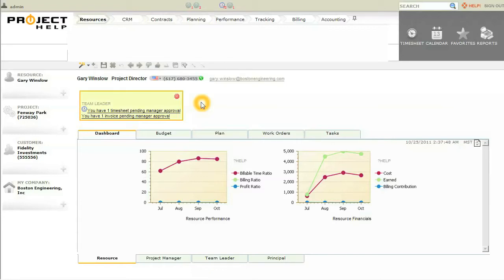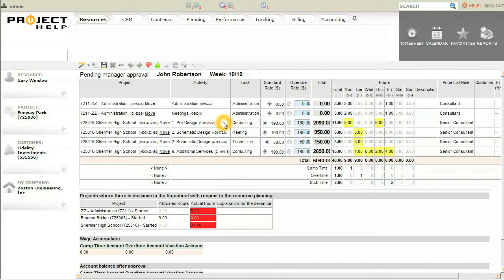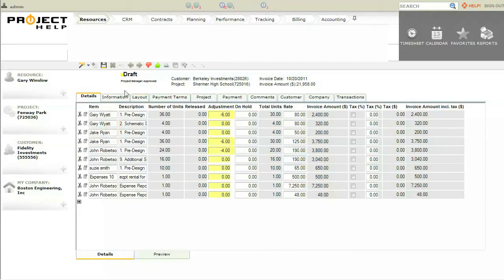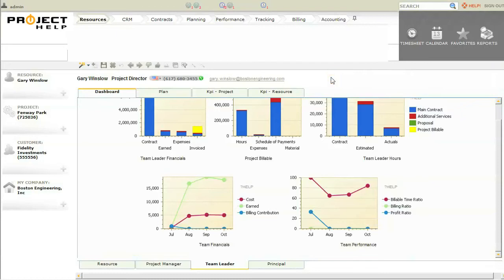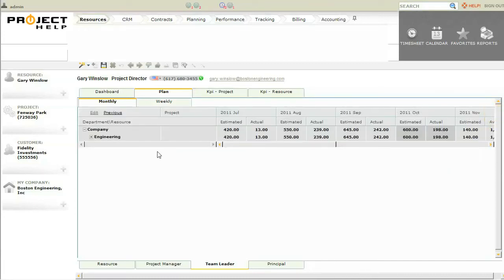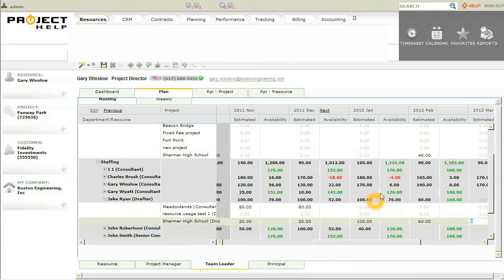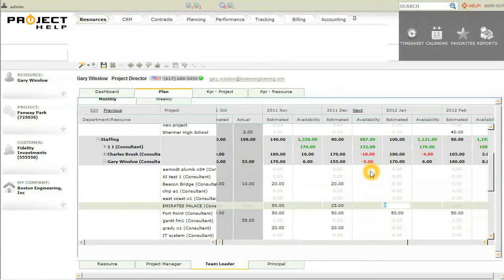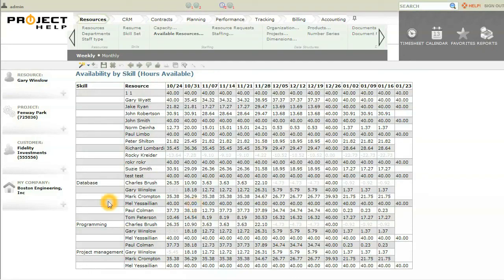Team Leader Basics